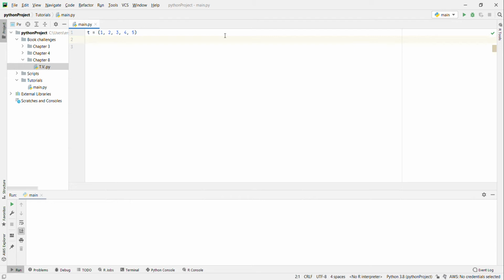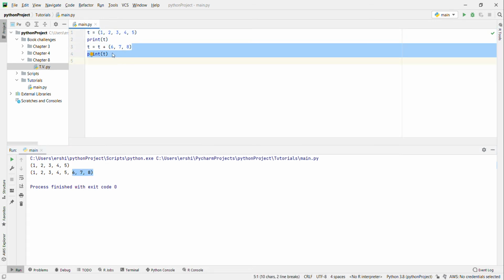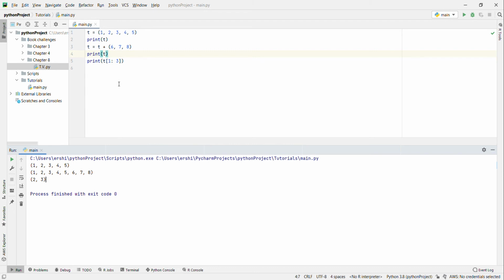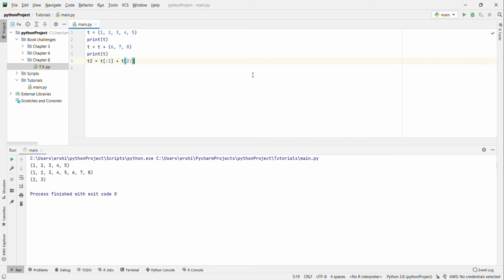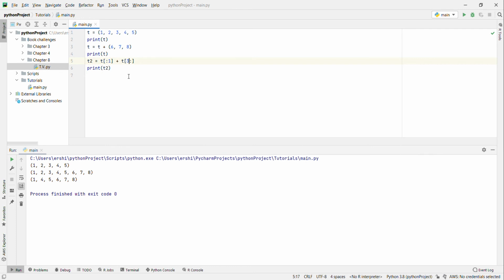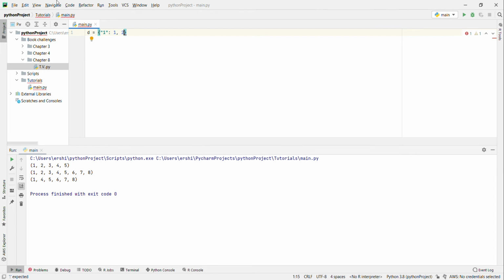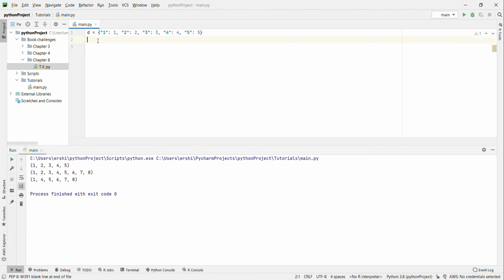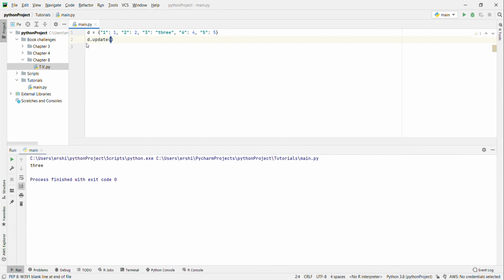Python Tutorial #8(How to add and remove items from a tuple and about Dictionaries)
This is a python tutorial about how to add and remove items from a Tuple and about Dictionaries.

Dictionaries are used to store and define multiple values